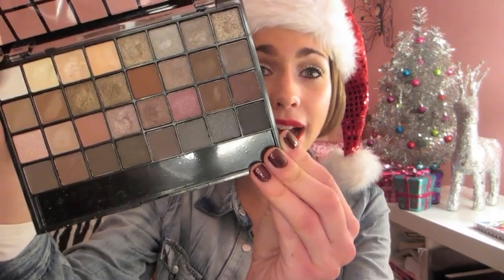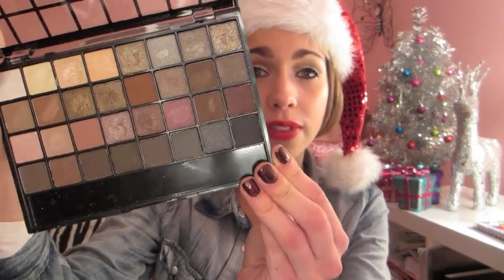❄ Last Minute Holiday Gift Ideas! ❄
OPEN ME :)